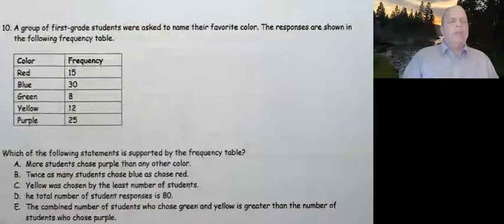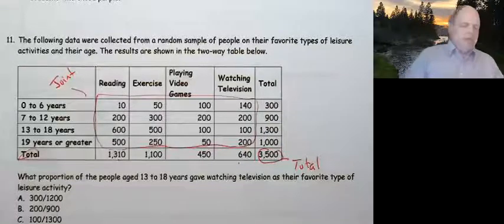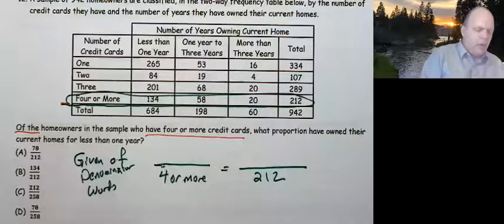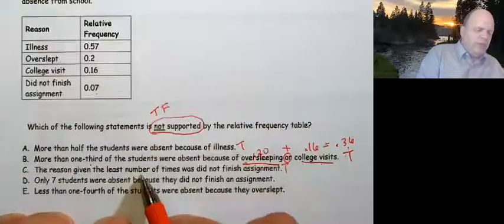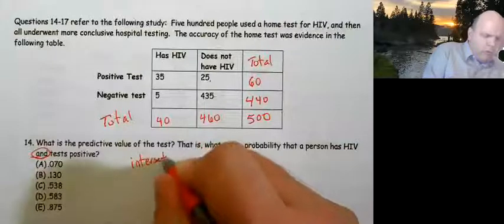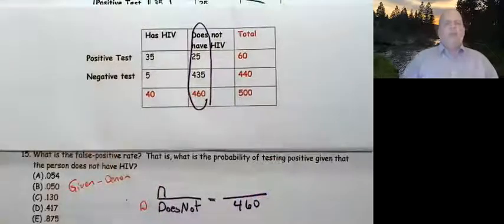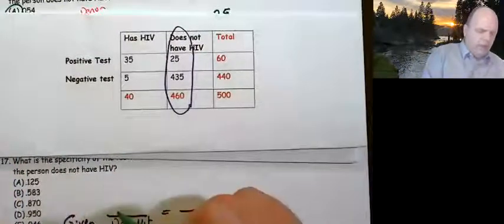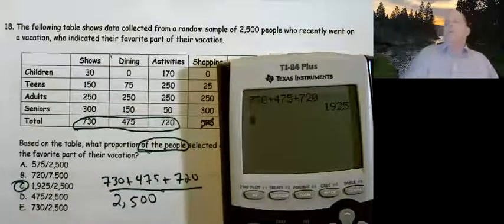02 Unit 2A Test Review Problems 10 to 18